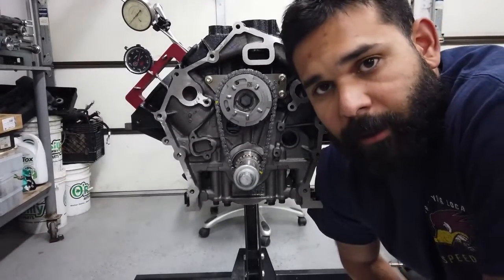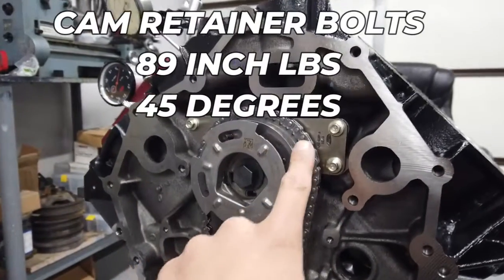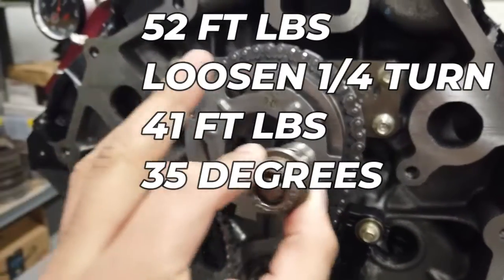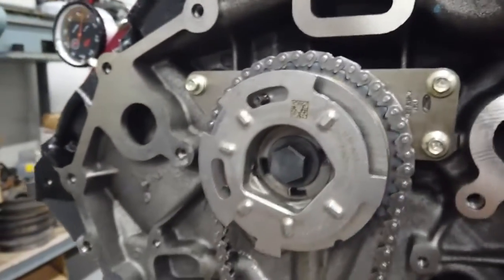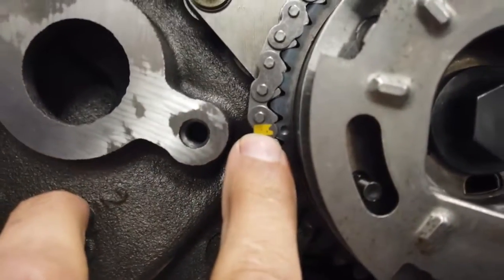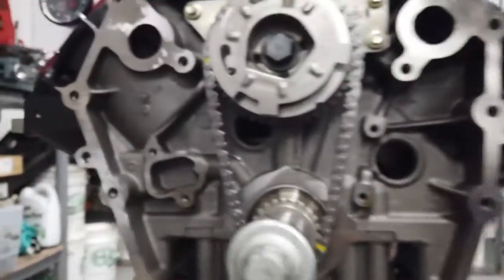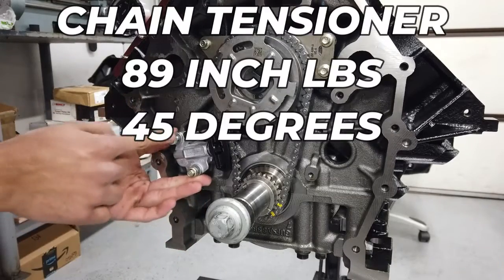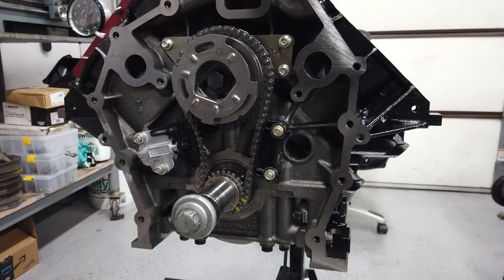7.3 Godzilla TIMING CHAIN INSTALL AND TORQUE SPECS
A quick how-to on installing the camshaft timing chain on your 7.3 Godzilla cam swap